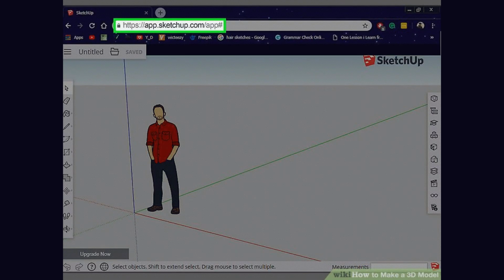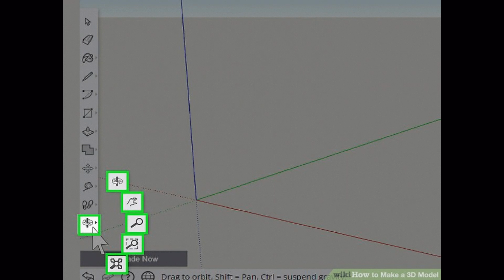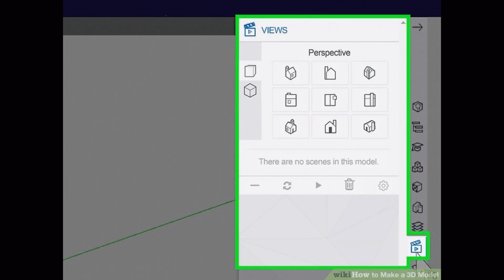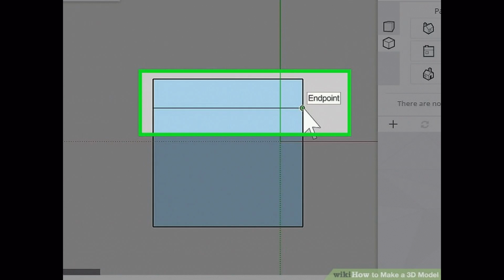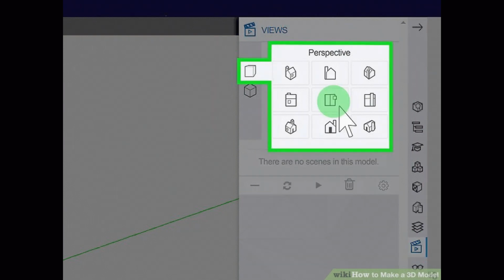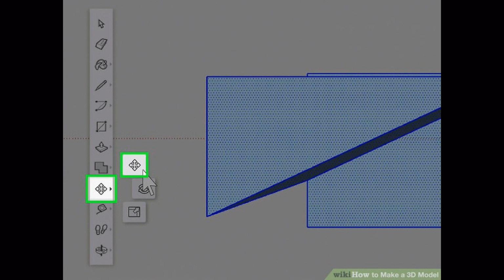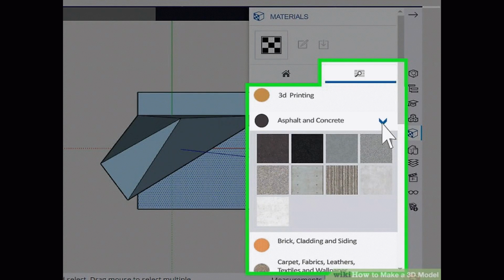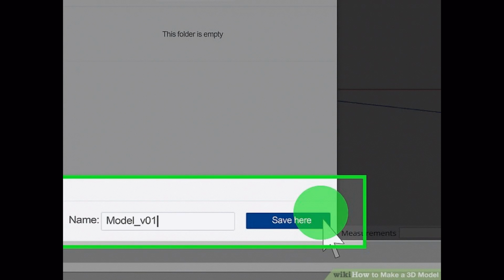How To Make a 3D Model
How to Make a 3D Model. This wikiHow teaches you how to make a 3D model using 3D design software. Digital 3D modeling (often referred to as CGI for computer graphics illustration, or CAD for computer aided design) is used in art, film and...